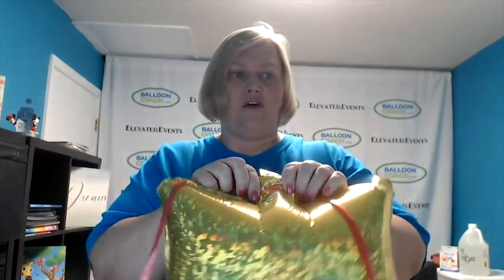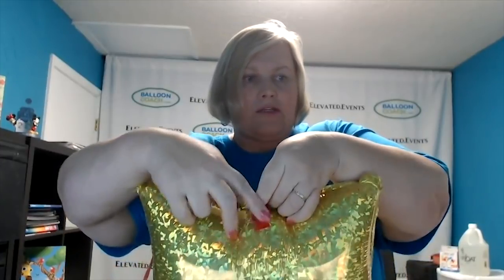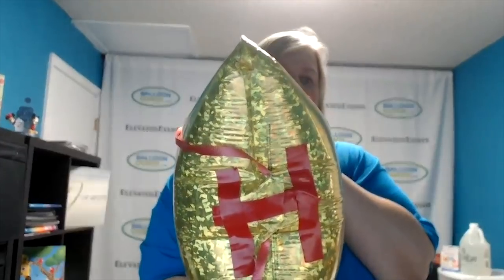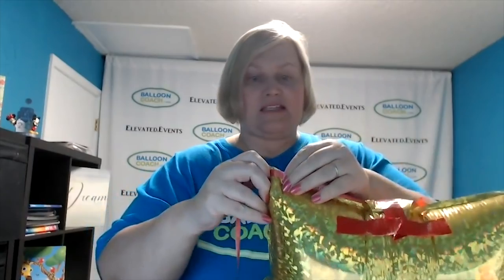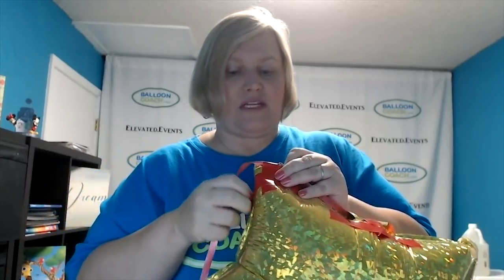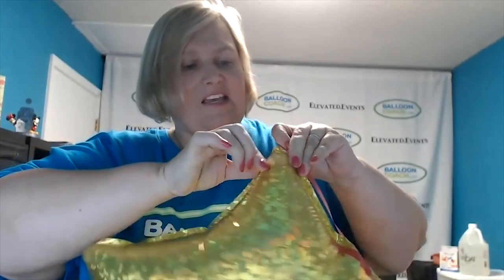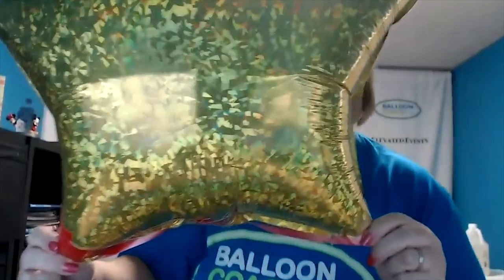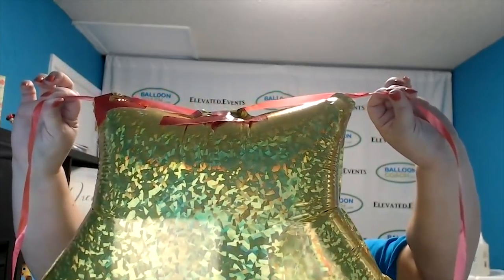Mylar Balloon Tips and Tricks with Joette Myers Giardina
~ In this video, Balloon Coach Joette Myers Giardina shows us some tips and tricks for using foil (or mylar) balloons.